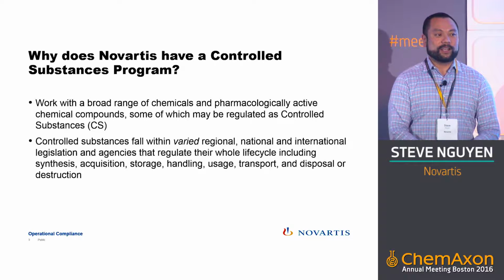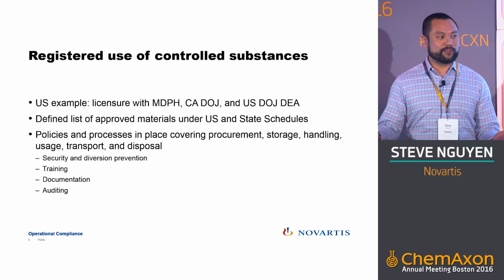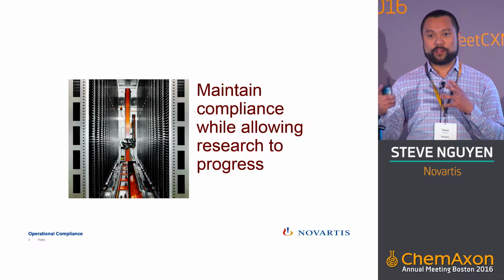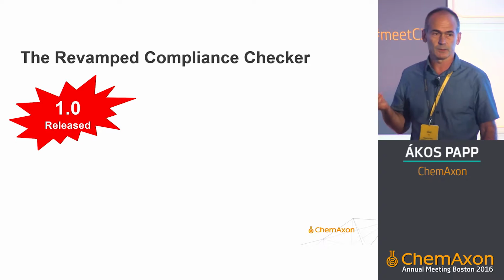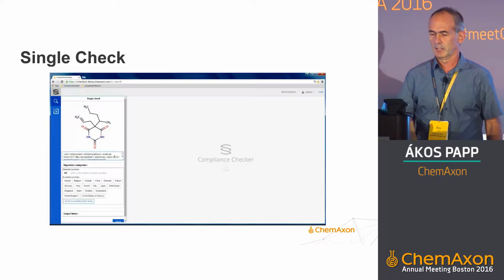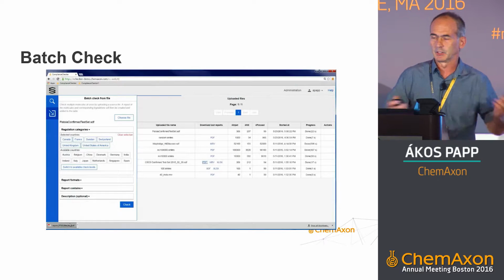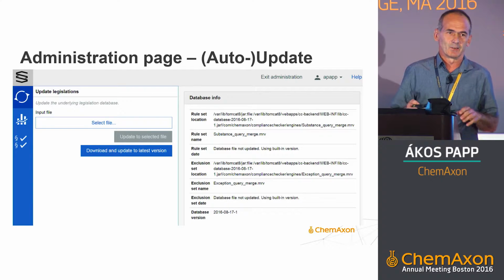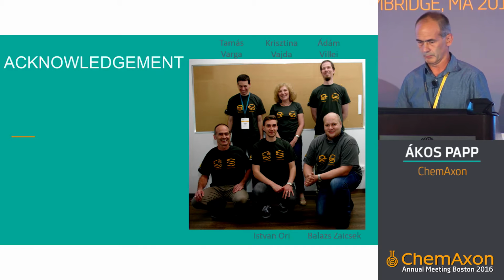Steve Nguyen (Novartis) & Ákos Papp (ChemAxon): Compliance Checker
Compliance Checker is a combined software system and content package providing a way to check whether your compounds are controlled according to the relevant laws of the countries of interest.
A completely redesigned version of the Compliance Checker software has been released this year, providing a significantly increased performance and a complete redesign of the user interface.
This combined presentation will give an overview about Novartis’ controlled substances program and how they use Compliance Checker for this purpose. The Novartis presentation will be followed by an overview of the revamped version of Compliance Checker.